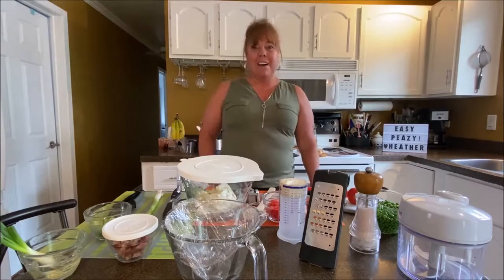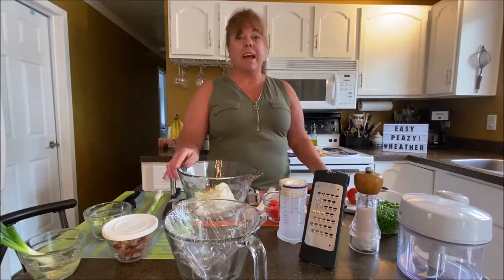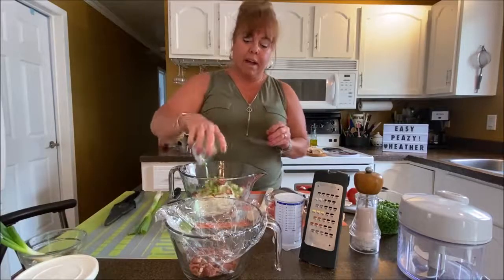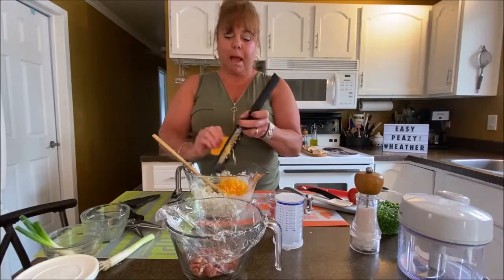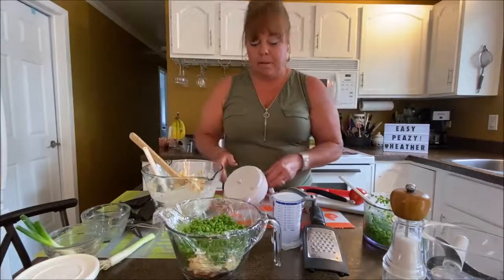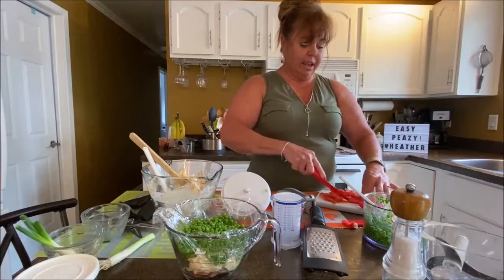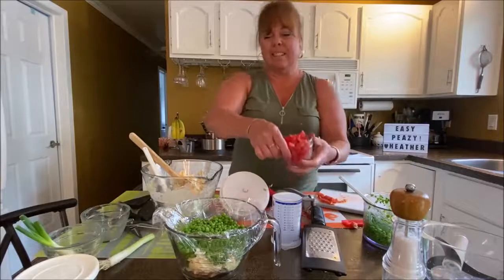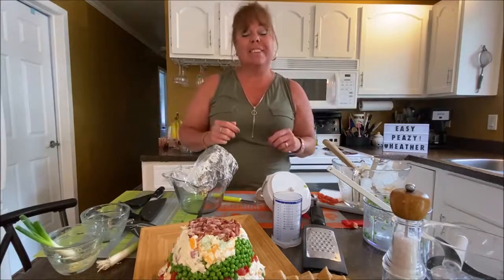Seven Layer Salad Spread ~ Pampered Chef recipe ~Cooking with Heather Hall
Original Air Date May 2020